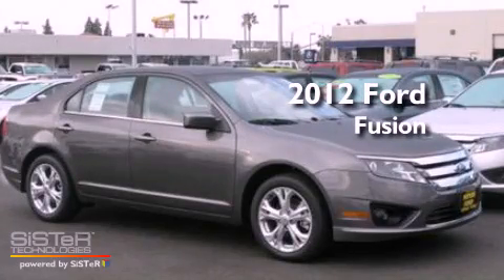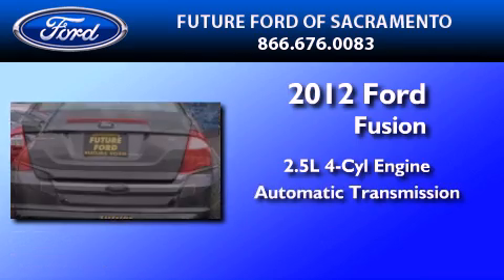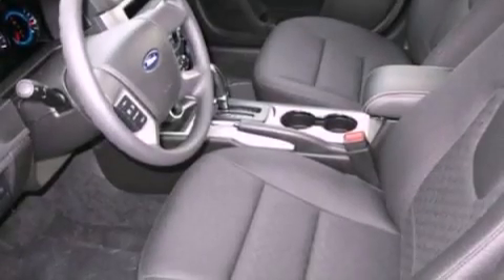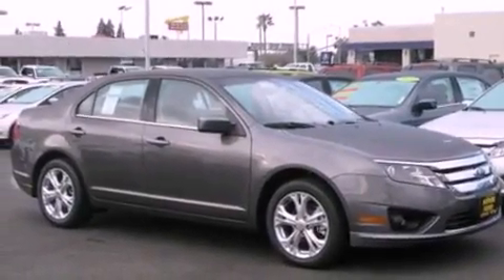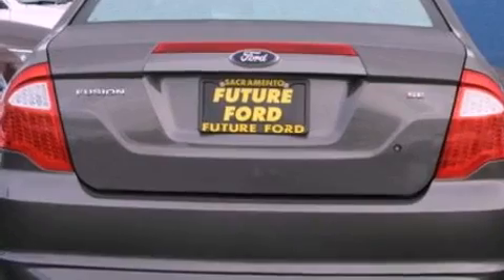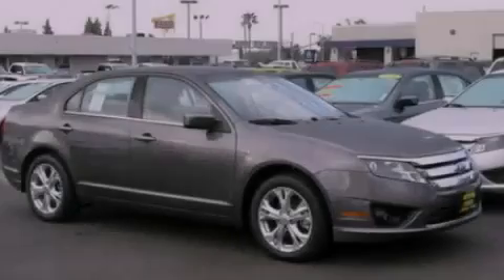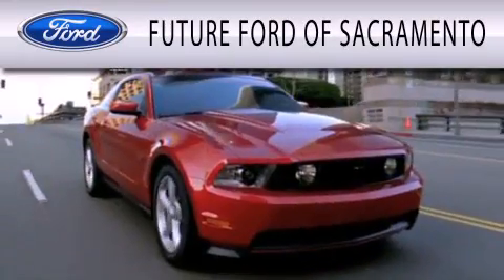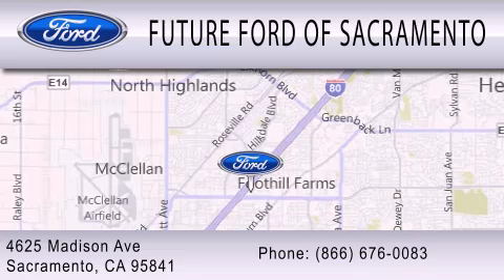2012 Ford Fusion Sacramento CA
Year : 2012
 Make : Ford
 Model : Fusion
 Engine : 2.5L I4 16V MPFI DOHC
 Trans . : 6-SPEED AUTOMATIC
 Exterior : STERLING GRAY METALLIC

 Interior : CHARCOAL BLACK
 Stock : 22155